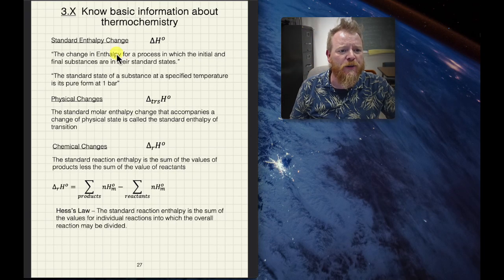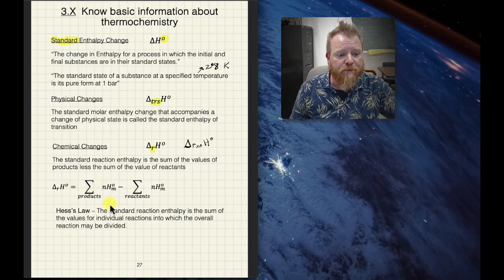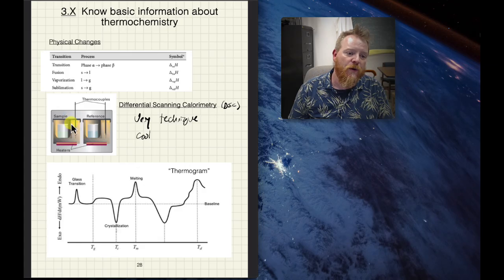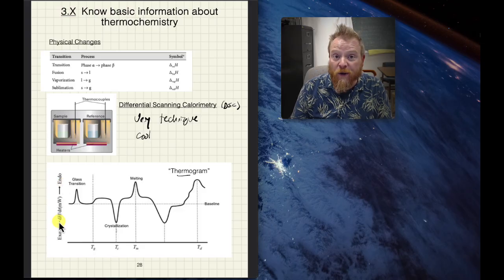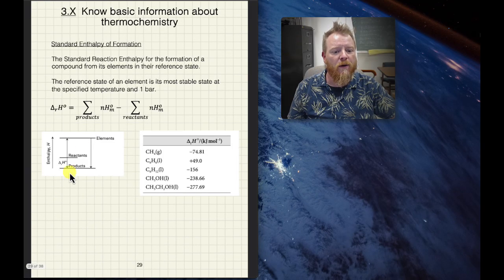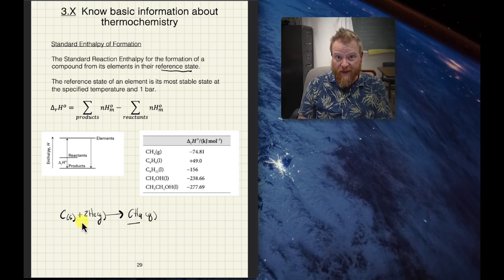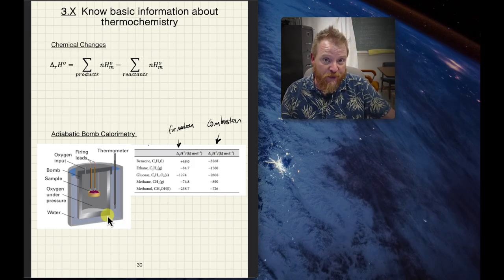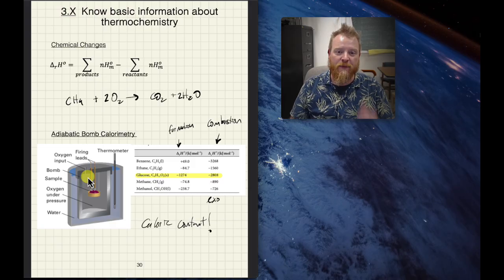CHEM 361 F25 3.X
Learning Goal:  Know basic information about thermochemistry